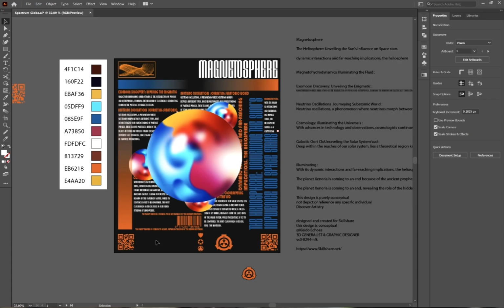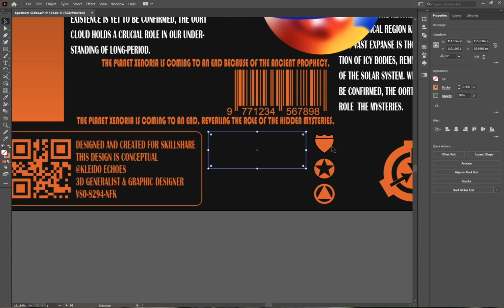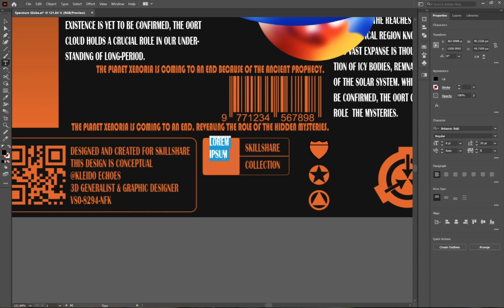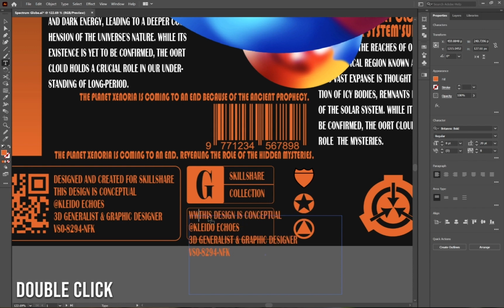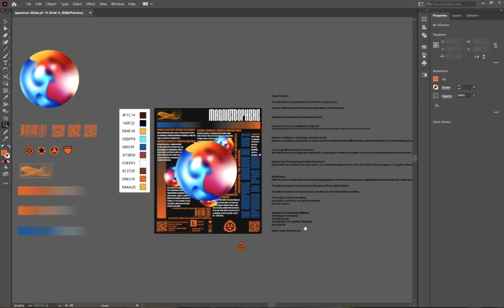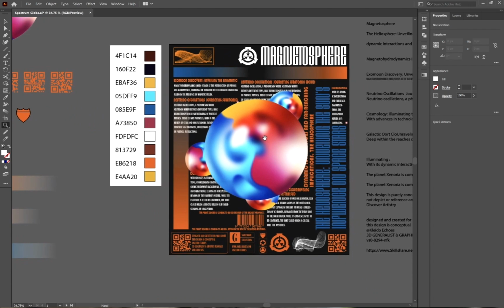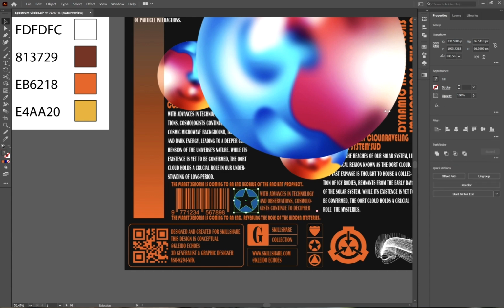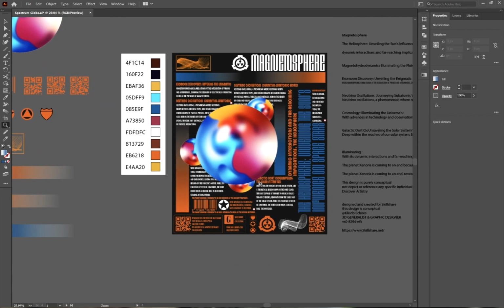Adding More Elements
In this video, we’re going to enhance our magazine cover design by adding more creative elements. I’ll guide you through the process of selecting, positioning, and refining new shapes, symbols, and text to create a balanced and visually striking layout. Watch as we incorporate additional details that bring the overall design to life.